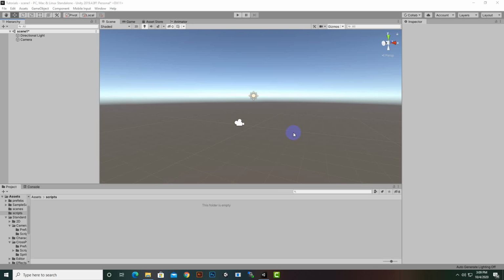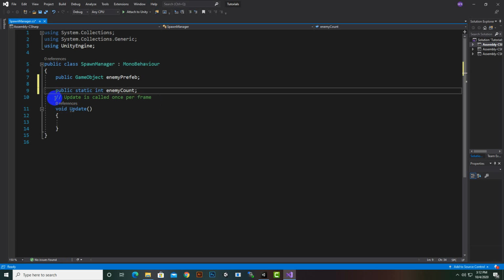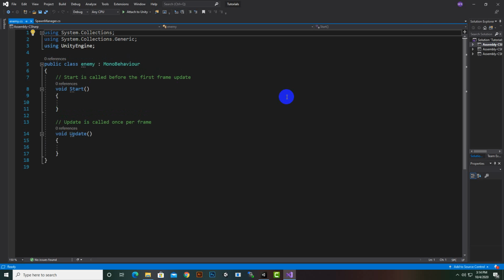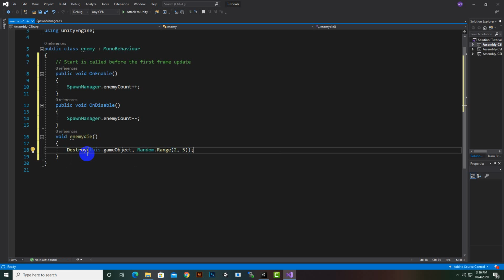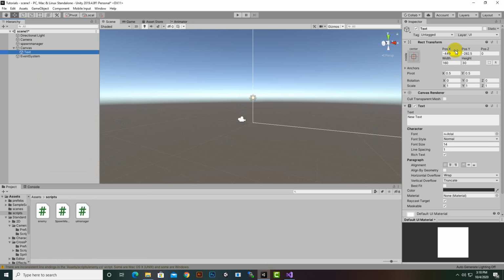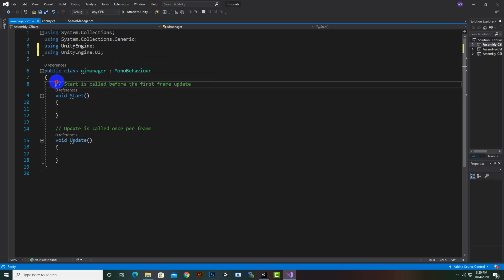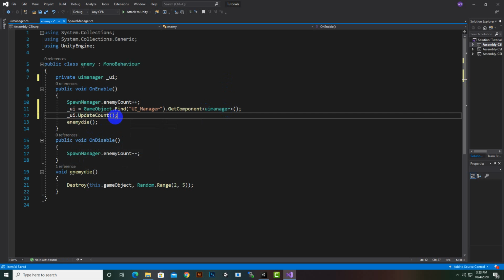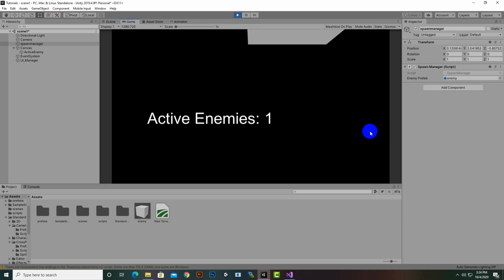Enemy Spawn Manager With Static Types In C# Unity